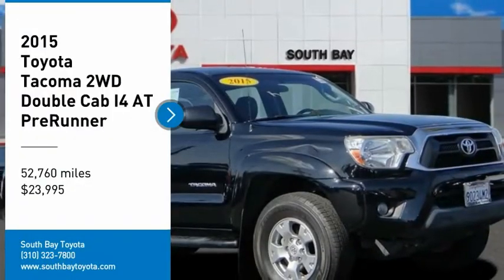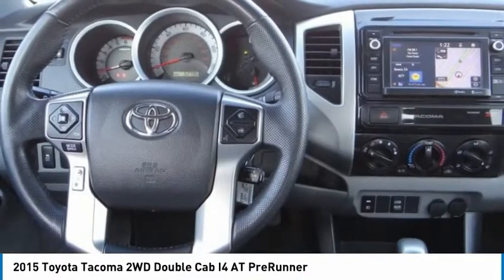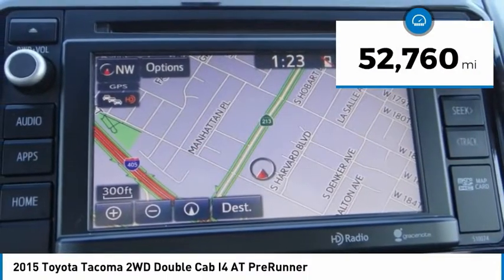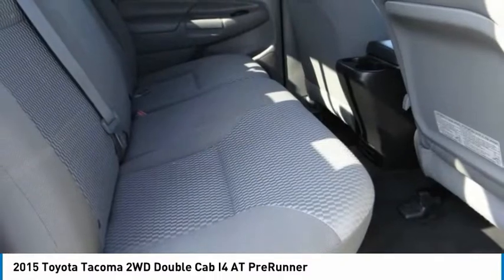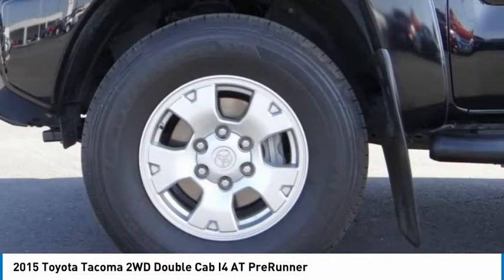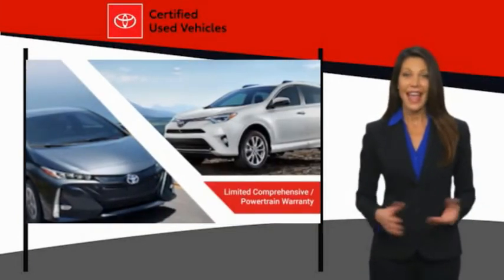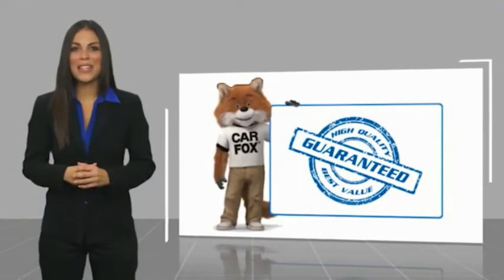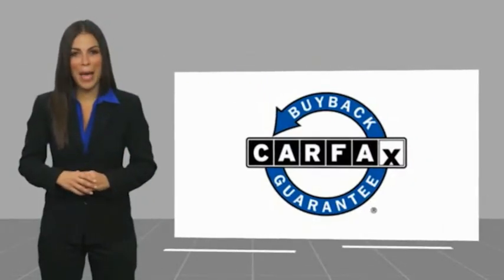2015 Toyota Tacoma Gardena,Torrance,Hawthorne,Carson,Compton 255182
2015 Toyota Tacoma 2WD Double Cab I4 AT PreRunner

SOUTH BAY TOYOTA, PROUDLY SERVING GARDENA, TORRANCE, HAWTHORNE, CARSON, COMPTON, AND SURROUNDING CALIFORNIA LOCATIONS THIS BLACK 2015 Toyota TACOMA IS EQUIPPED WITH A Engine: 2.7L I-4 DOHC 16-Valve -inc: cast iron block w/aluminum alloy head and VVT-i, AUTOMATIC TRANSMISSION, AND RECEIVES AN ESTIMATED 19 City/24 Hwy MPG. CONTACT SOUTH BAY TOYOTA TO SCHEDULE A TEST DRIVE AND TAKE THIS 2015 Toyota TACOMA HOME TODAY, OR VISIT OUR SHOWROOM CONVENIENTLY LOCATED AT 18416 SOUTH WESTERN AVE GARDENA CALIFORNIA 90248. Recent Arrival! Odometer is 10552 miles below market average! This vehicle has passed a 160 point inspection by our Toyota Certified Technicians., Brake assist, Front Bucket Seats, Illuminated entry, Telescoping steering wheel. Certified. Black 2015 Toyota Tacoma PreRunner RWD 4-Speed Automatic 2.7L I4 DOHC 16V Toyota Details: * 160 Point Inspection (for Toyota Certified Used Vehicles program), 174 Point Inspection (for Toyota Certified Used Hybrids program) * Roadside Assistance * Warranty Deductible: $50 * Transferable Warranty * Limited Comprehensive Warranty: 12 Month/12,000 Mile (whichever comes first) from certified purchase date. Roadside Assistance for 1 Year (for Toyota Certified Used Vehicles program), Limited Comprehensive Warranty: 12 Month/12,000 Mile (whichever comes first) from certified purchase date. Battery Warranty 8 years/100,000 miles (whichever comes first) from original date of first use when sold as new. Fuel Cell Vehicle Warranty 8 years/100,000 mile (whichever comes first) on key fuel cell components. Roadside Assistance for 1 Year (for Toyota Certified Used Hybrids program) * Powertrain Limited Warranty: 84 Month/100,000 Mile (whichever comes first) from TCUV purchase date * Vehicle History Awards: * JD Power Initial Quality Study (IQS) * JD Power Initial Quality Study (IQS), Vehicle Dependability Study * ALG Residual Value Awards, Residual Value Awards * 2015 KBB.com Best Resale Value Awards It's Time to SAVE at South Bay! Call today! Reviews: * If you ??re looking for a compact pickup with a solid gold reputation for durability and reliability, the short list of choices will likely land you in one of the many 2015 Toyota Tacoma models. Off-roaders will appreciate the new TRD Pro Series. Source: KBB.com * Choice of four-cylinder or V6 power; good four-cylinder fuel economy; serious off-road prowess; standard touchscreen; convenient size;